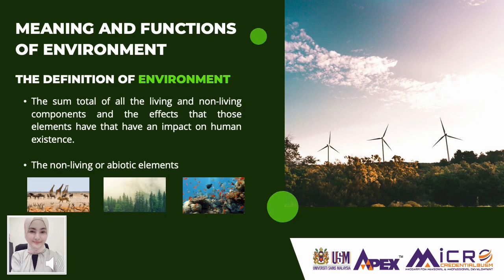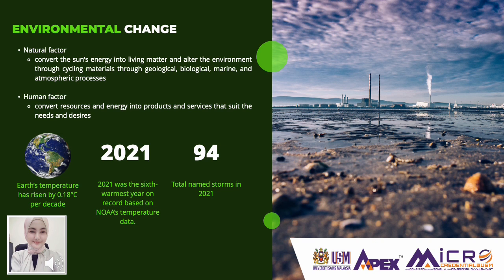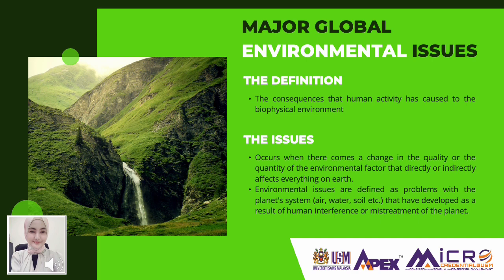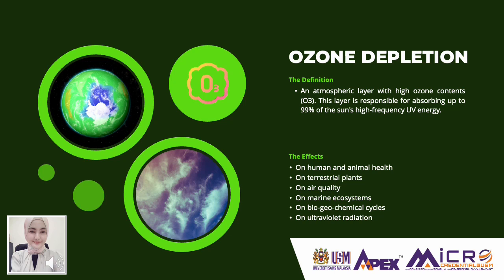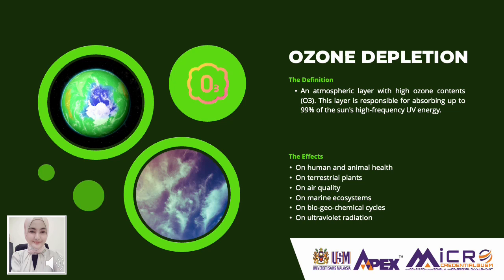Introduction to major global environmental issues